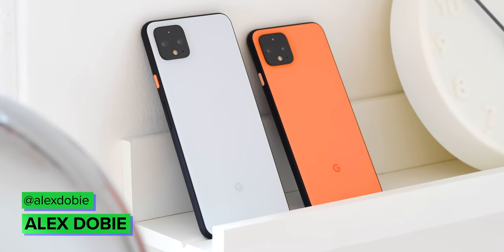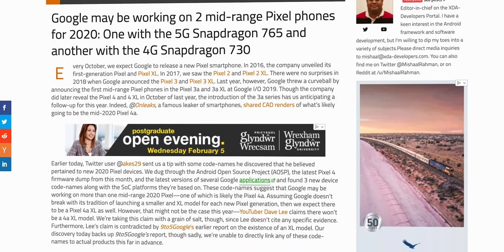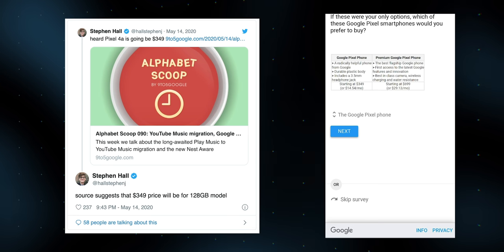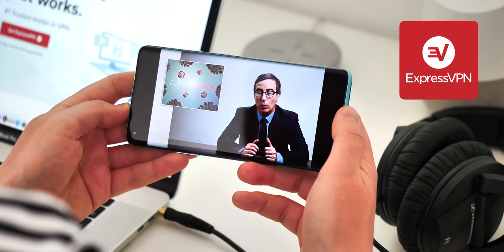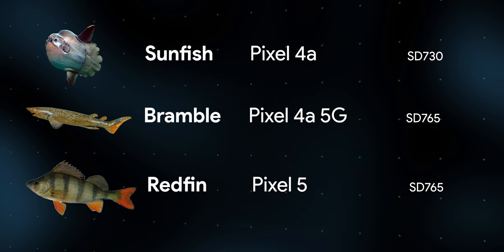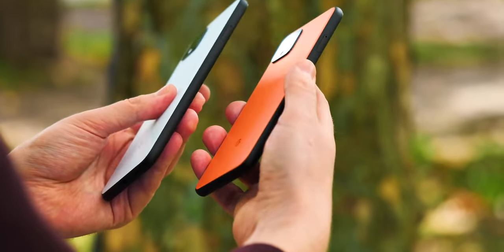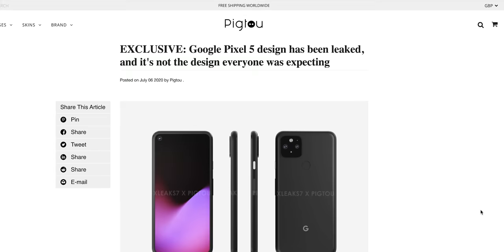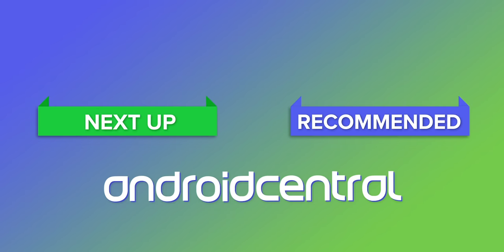WTF is going on with the Google Pixel 5? (and Pixel 4a 5G!)